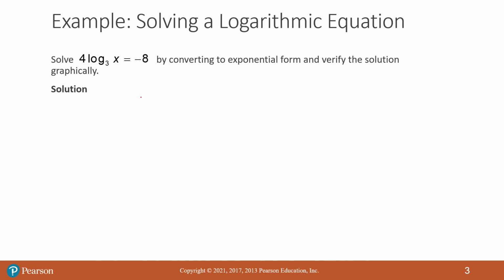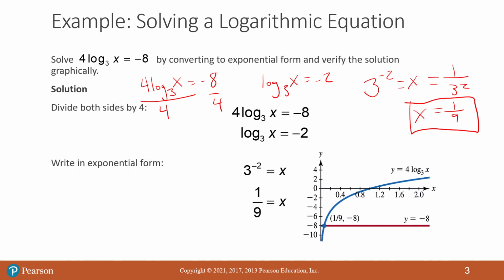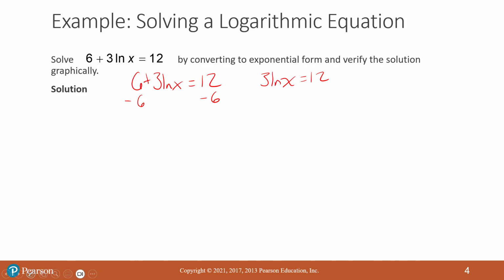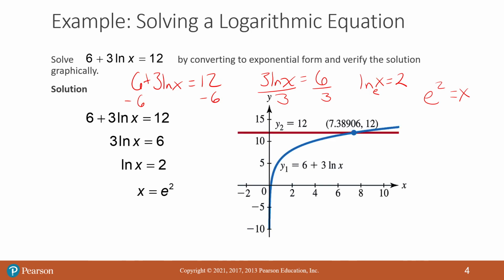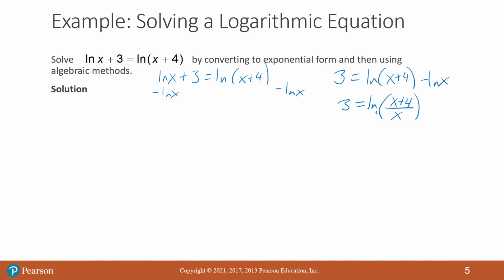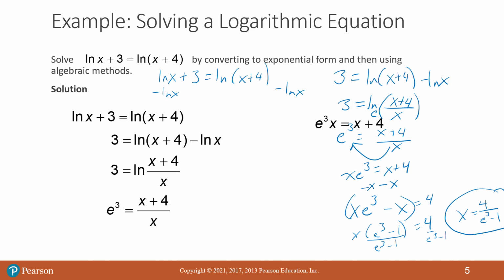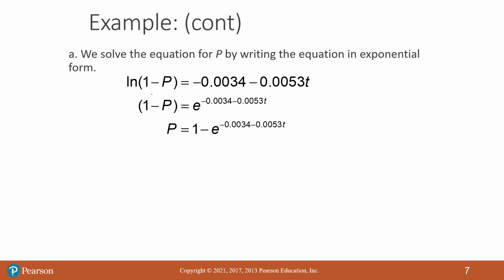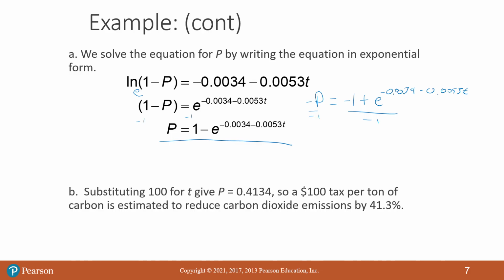Math 108 Chapter 5.3a Logarithmic Equations